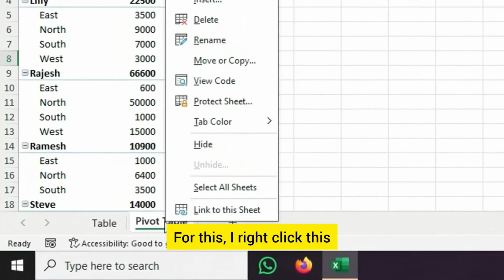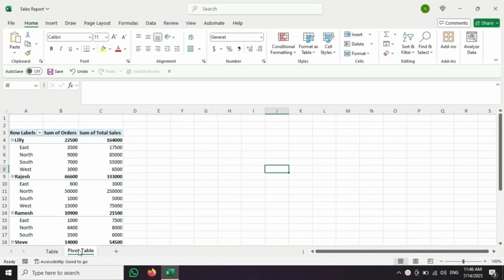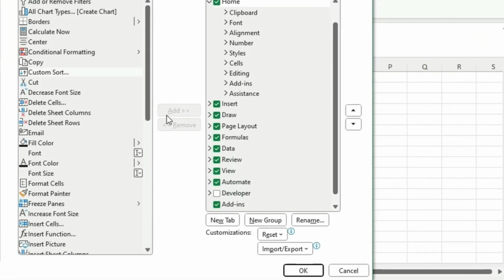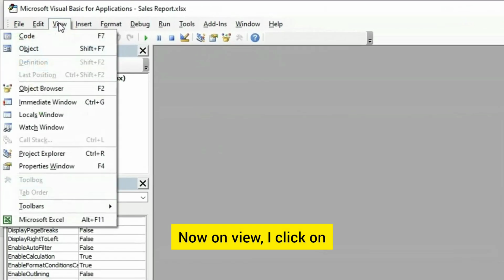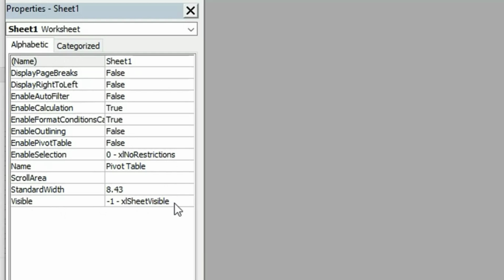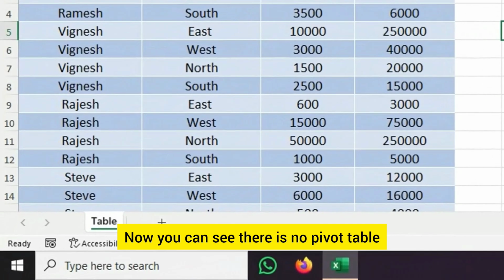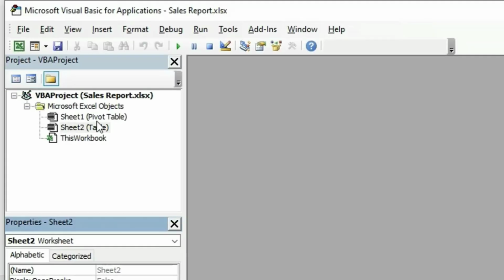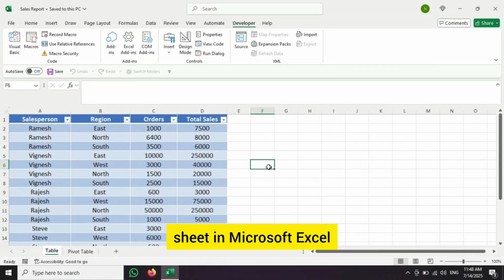How to Make an Excel Sheet Very Hidden Using VBA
Eduquest offers skill-based courses in digital marketing, stock market, coding, and more.

It provides self-paced and live classes with expert mentors.

Gamified learning helps students practice with real-world projects.

Courses are available in both Tamil and English.

Get certified and boost your career with affordable combo offers.

Click Below Link and Join Course.

eduquestonlineclass | onlinecourse | learnonline | onlineclasses | skilldevelopment | learnfromhome

Learn how to completely hide an Excel worksheet using VBA's Very Hidden feature,
making it invisible even from the "Unhide" menu. This Excel VBA trick is perfect for protecting
 sensitive data. Master worksheet hiding for better spreadsheet security!